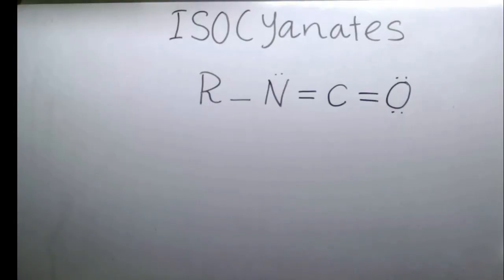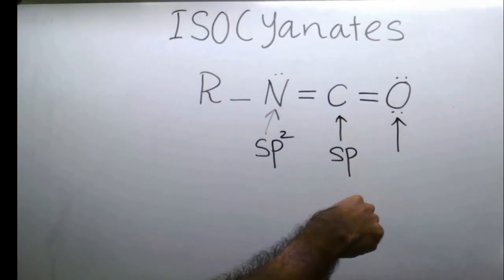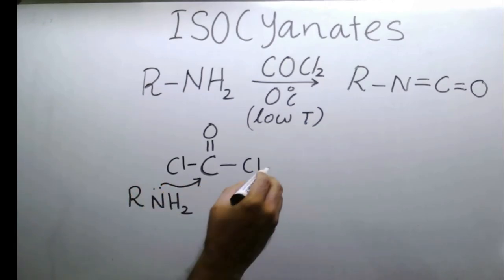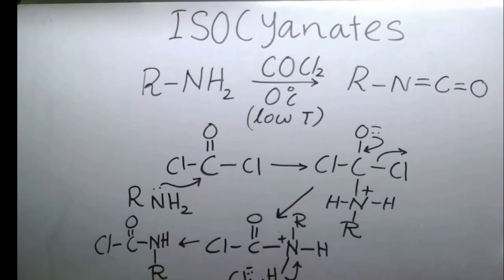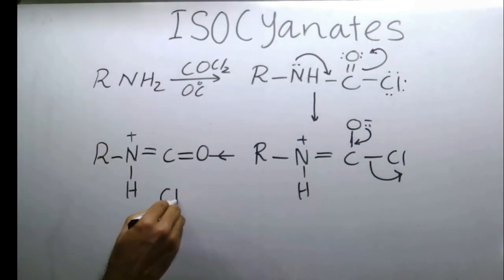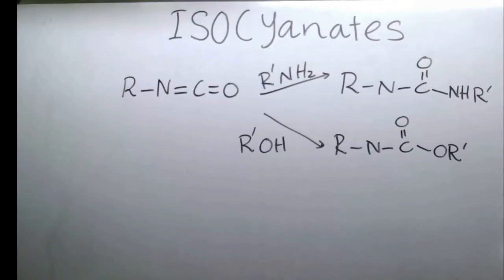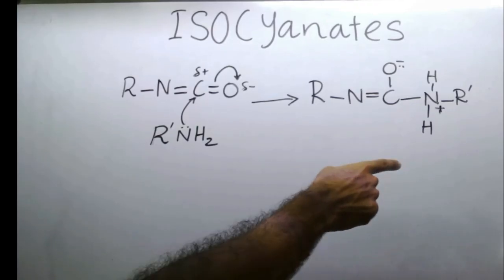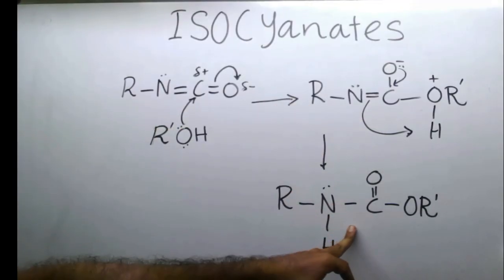details about isocyanates